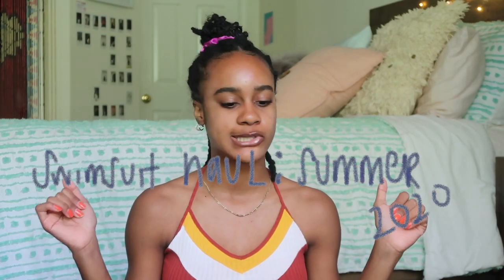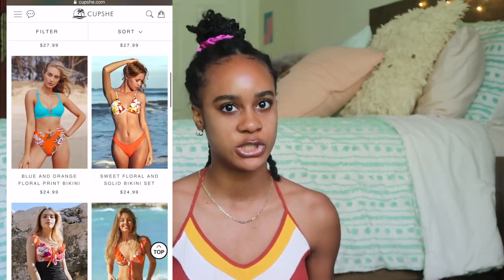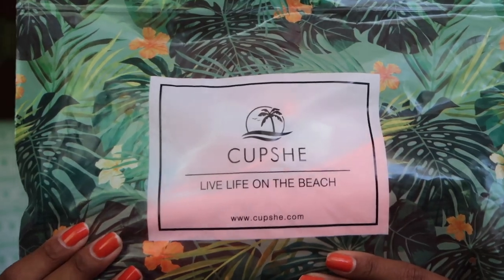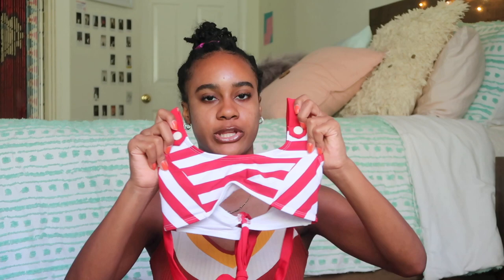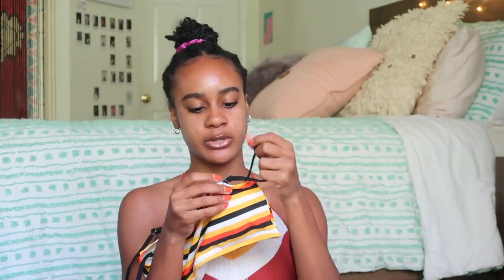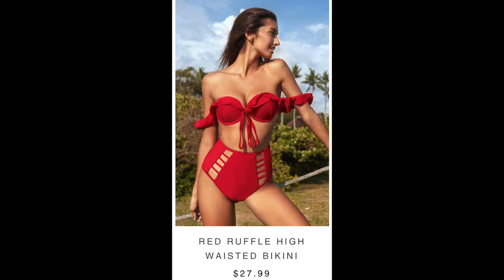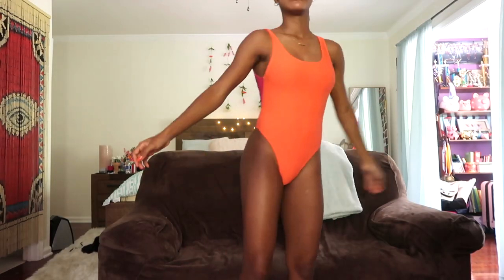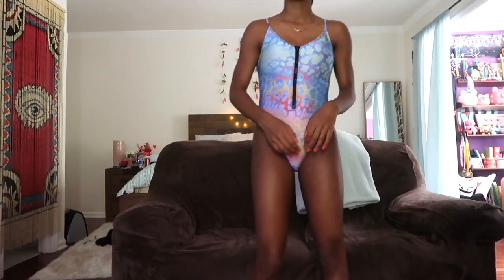AFFORDABLE SWIMSUIT TRY ON HAUL 2020 FT. CUPSHE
In today's video I try on some affordable & cute Cupshe swimsuits along with some of my other swimsuits in one big try-on haul

🌻FAQ'S
What type of camera do you film with?: Canon Powershot G7x Mark ii
What do you use to edit your thumbnails?: Pickmonkey

cups reviews, summer try on haul, bikini haul 2020, cupshe haul 2020, swimsuit haul 2020, affordable swimsuit haul, cupshe swimsuit try on haul